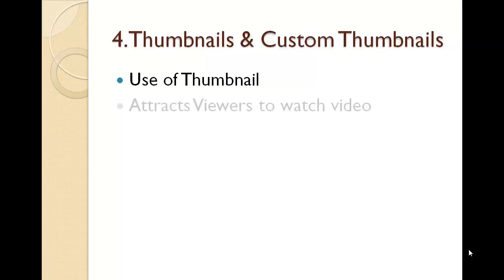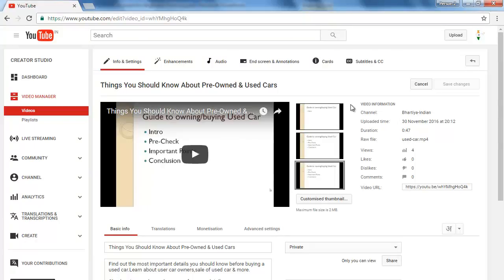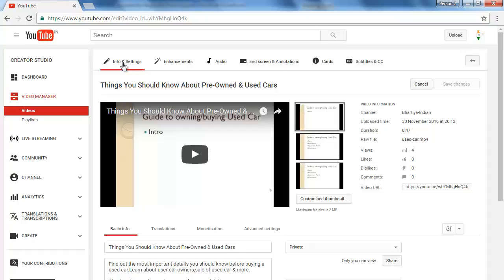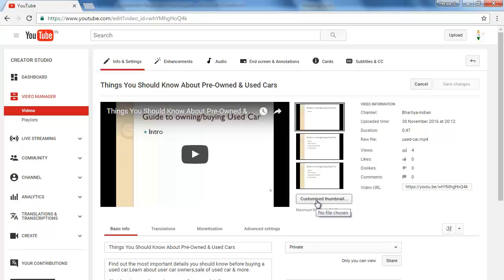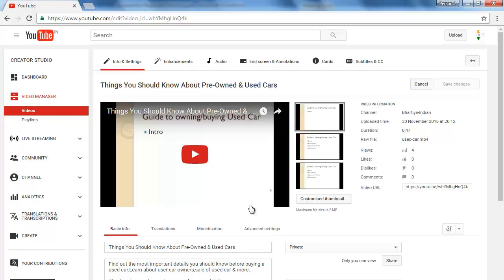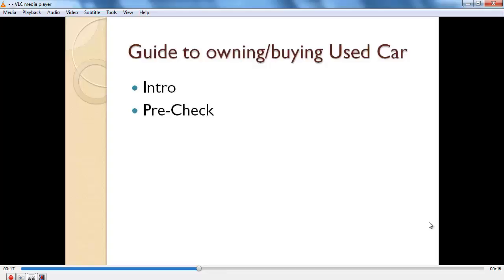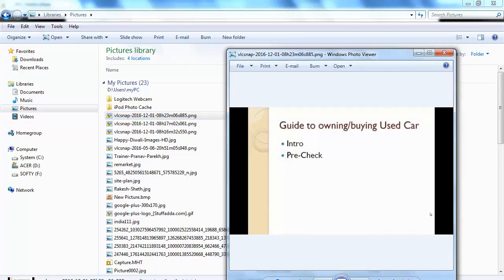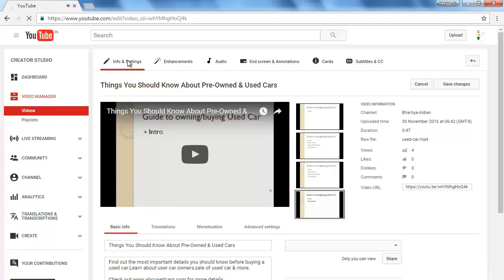Youtube Beginners Guide To A Successful Channel - Custom Thumbnails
Custom Thumbnails